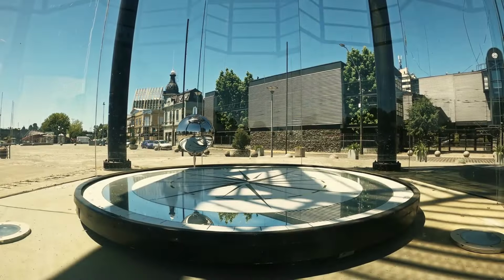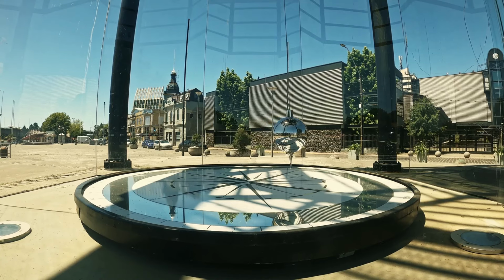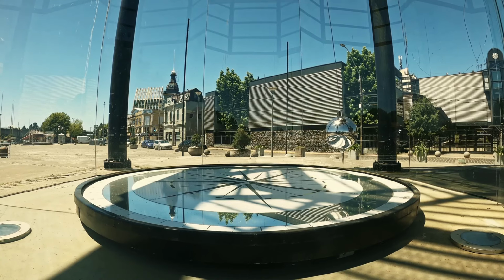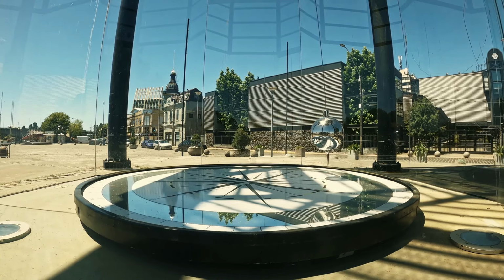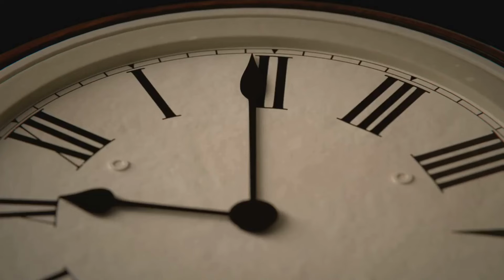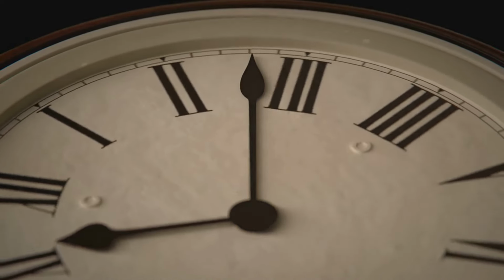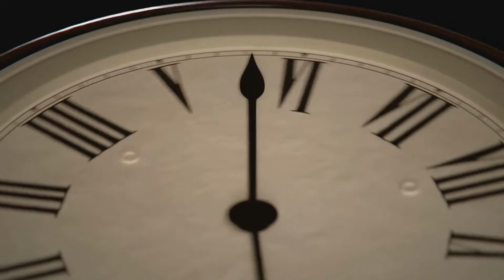Can We Change the Past? Retrocausality Experiments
Explore the mind-bending concept of retrocausality in quantum mechanics, where future events can influence the past. This video delves into the intriguing world of quantum phenomena, challenging our traditional understanding of cause and effect. Learn about:

Quantum Mechanics: Discover how particles like electrons exhibit behaviors that suggest future events can affect past actions.
Double Slit Experiment: Understand how particle behavior changes based on future observations, highlighting the strange nature of quantum mechanics.
Delayed Choice Experiment: See how choices made about measurements after particles have traveled can retroactively determine their earlier behavior.
Impact on Technology: Explore the potential applications of retrocausality in quantum computing and cryptography, offering revolutionary ways to manipulate information.
Philosophical Implications: Consider the profound questions retrocausality raises about time travel, free will, and determinism.
Perfect for anyone interested in cutting-edge science and the mysteries of the quantum world.

Key Points
🔬 Introduction to Retrocausality:
Retrocausality suggests future events can influence the past, challenging our usual understanding of cause and effect.
Quantum mechanics reveals particles behaving in ways that seem to defy classical physics.

🌌 Quantum Phenomena:
The Double Slit Experiment demonstrates how particles like electrons change behavior based on future observations.
The Delayed Choice Experiment shows how measurement choices can retroactively determine particle behavior.

🖥️ Technological Impact:
Retrocausality could revolutionize quantum computing and cryptography by exploiting these strange temporal effects.
Quantum computers may harness retrocausal algorithms for groundbreaking advancements.

🌀 Philosophical Implications:
Retrocausality challenges our notions of time, free will, and determinism, suggesting future events might be predetermined.
These concepts open new ways of thinking about time travel and the nature of reality.

🔭 Quantum World:
Wave-particle duality and superposition in quantum mechanics reveal a reality far stranger than everyday experiences.
Observation plays a crucial role in determining particle states, hinting at retrocausality.

📅 Historical Development:
Ideas of retrocausality have evolved with advancements in quantum experiments and theoretical physics.
From Wheeler’s Delayed Choice Experiment to modern quantum entanglement studies, the concept continues to intrigue scientists.

Example Illustrations
Double Slit Experiment: Visualizing how future observations influence particle behavior.
Delayed Choice Experiment: Demonstrating the retroactive determination of particle paths.
Quantum Computers: Showcasing the potential of retrocausal algorithms in computing.
Quantum Entanglement: Examining the instant influence between entangled particles across distances.
Philosophical Questions: Exploring the implications of retrocausality on free will and determinism.
These concepts highlight the fascinating nature of retrocausality and its potential to revolutionize various fields of science and technology. By exploring the intricate behaviors of quantum particles, we can unlock new possibilities for understanding the universe.

Context timestamps:
0:00 Introduction to Retrocausality
0:35 Double Slit Experiment and Retrocausality
1:25 Delayed Choice Experiment
2:30 Implications for Time and Causality
3:20 Impact on Quantum Computing and Cryptography
4:10 Wave-Particle Duality and Superposition
5:00 The Arrow of Time in Classical Physics
5:50 Wheeler's Delayed Choice Experiment
6:50 Transactional Interpretation
8:00 Quantum Entanglement
9:00 Paradoxes and Retrocausality
10:00 Technological Advancements and Quantum Computers
11:20 Conclusion and Future Research